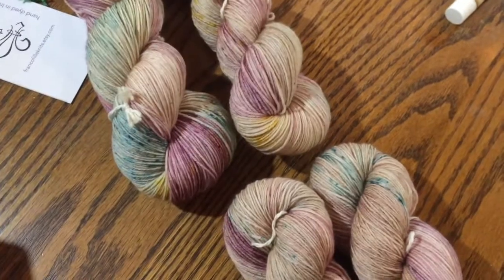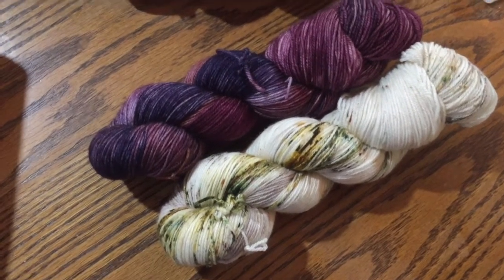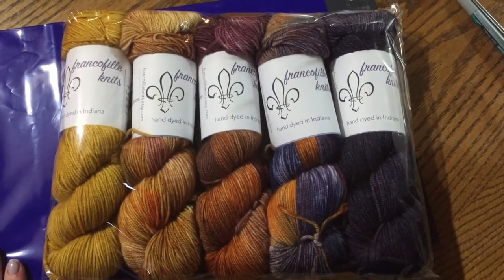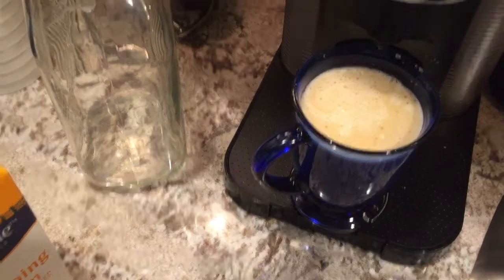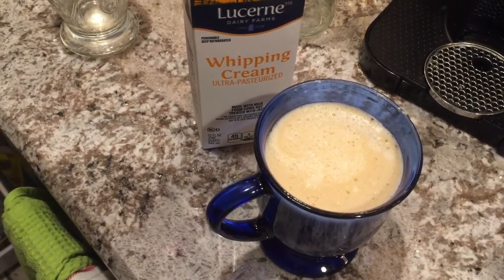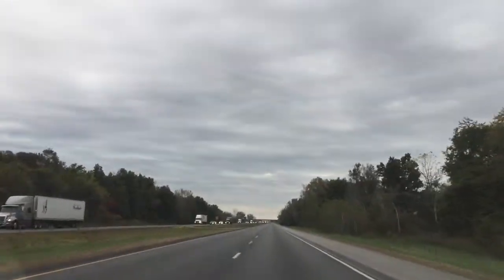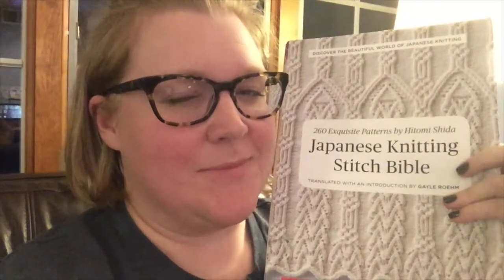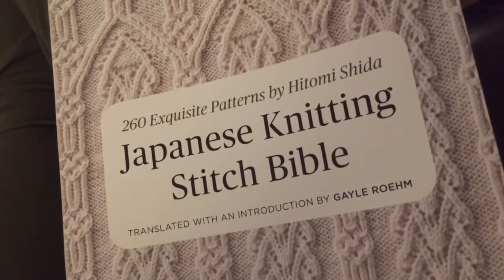Vlogtober Days 8-10: Sweet Home Chicago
October 8-10

Trip home to Chicago for a live podcast recording and some family time!